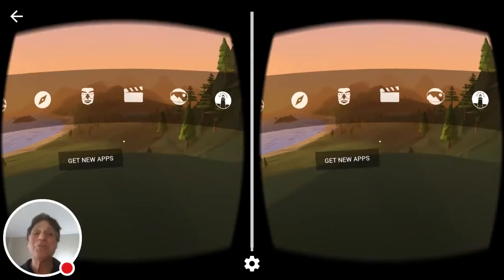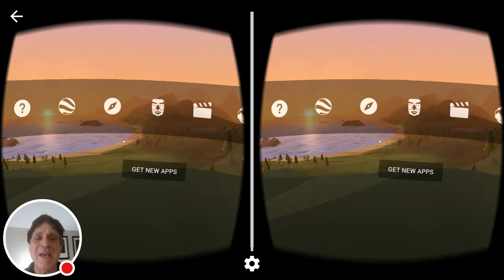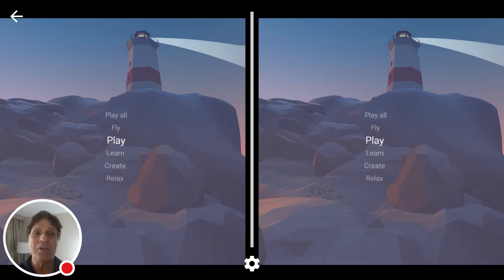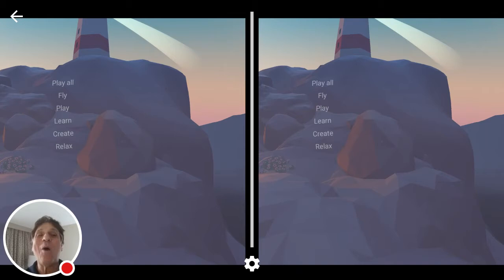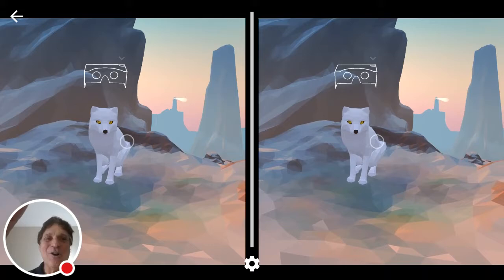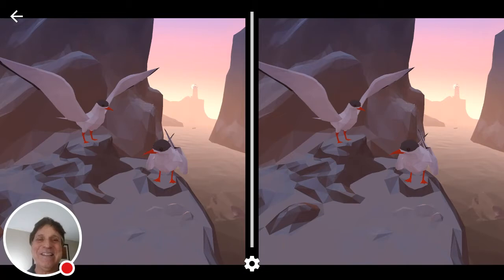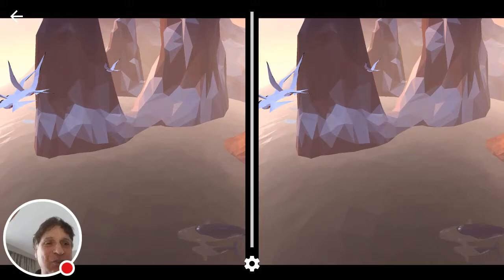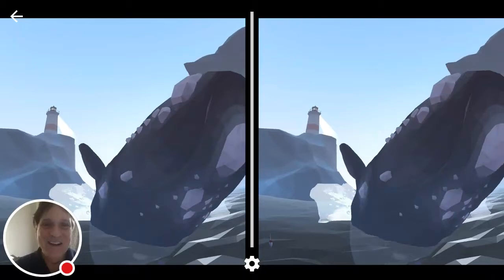Google Cardboard: Arctic Journey Introduction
This short clip illustrates the navigation for entering the Arctic Journey virtual experience. You'll learn how to "fly with birds" and how to trigger a  "whale breach". To view this stereoscopic movie, you'll need to download the free "Cardboard" app from the Play Store. Install it on your phone and once it is loaded, insert your phone into a cardboard (or similar) viewer. Don't forget to use the viewer's lever to "click" on choices.